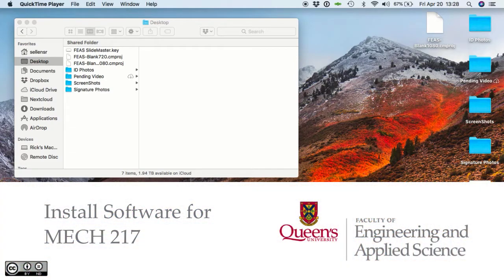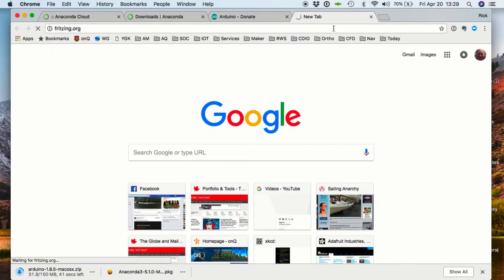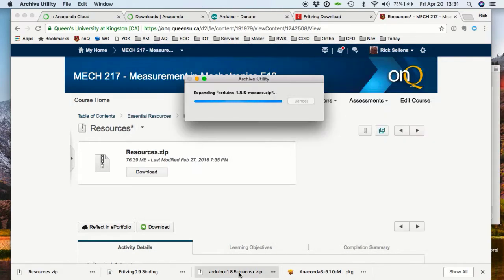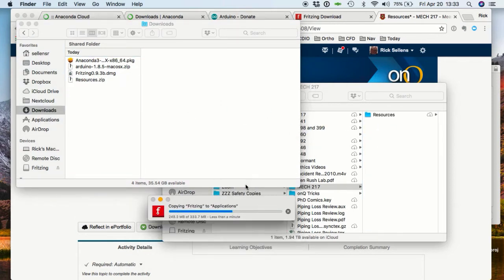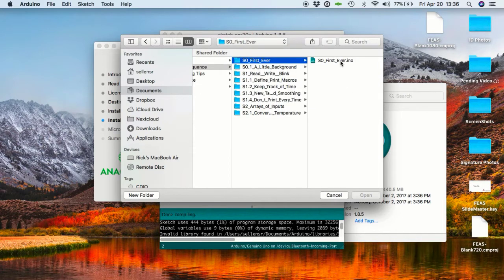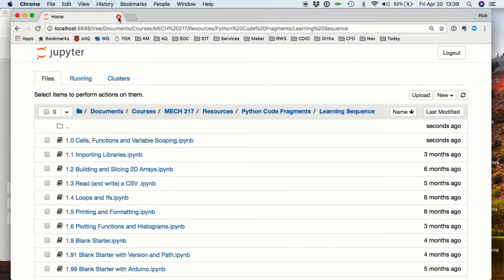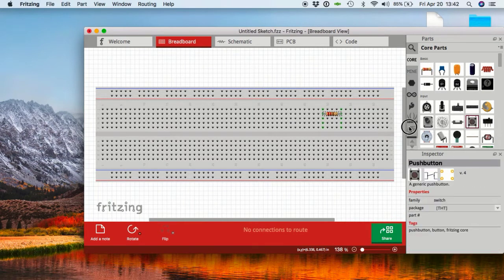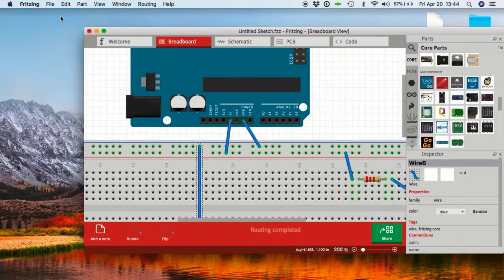Install Software for MECH 217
It will save time in class if you complete the software installation before you come to the first class. Expect it to take 20 minutes or half an hour with a good net connection.